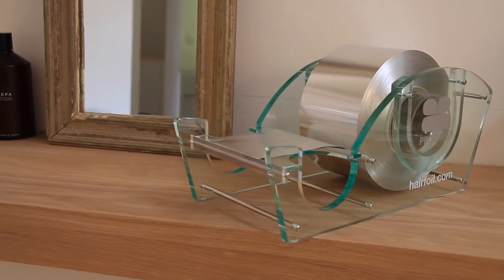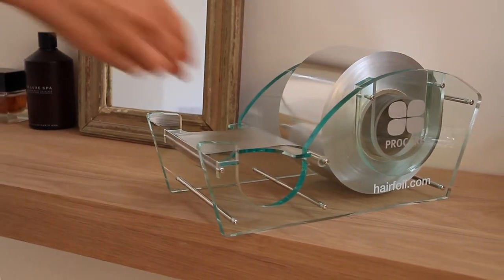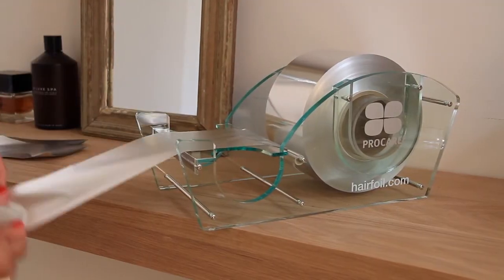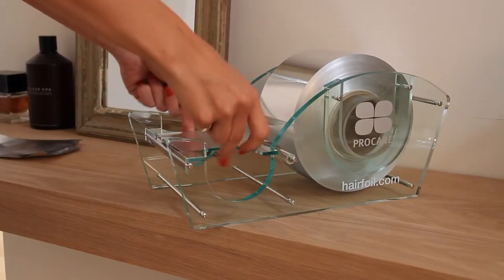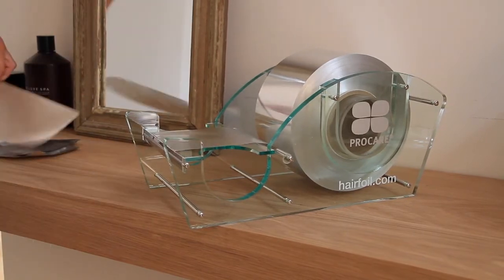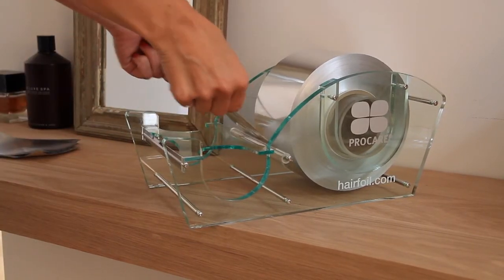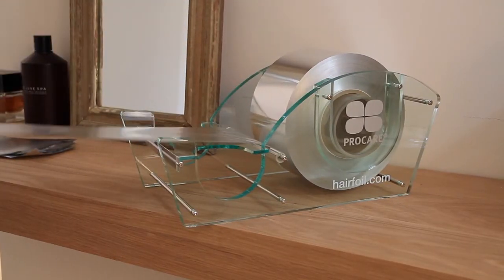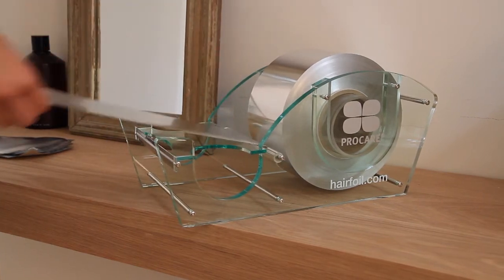Clog Hair Foil Dispenser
This versatile manual dispenser from Procare can be used with foils from 225m right up-to 1000m.  Made from clear perspex it not only looks great but helps your foil to pull smoothly even in larger roll sizes.